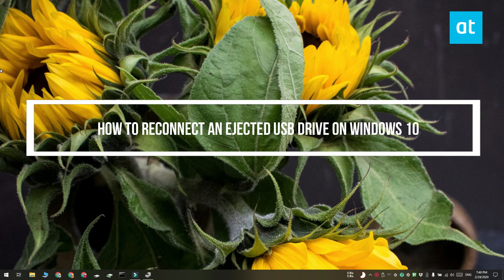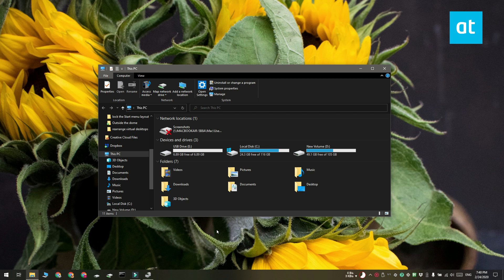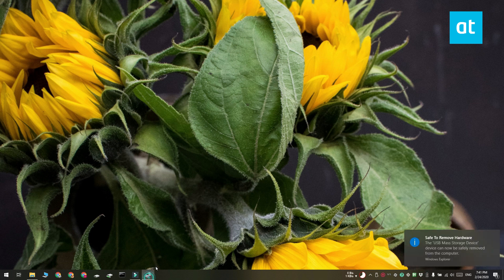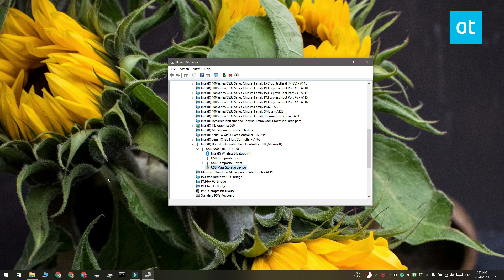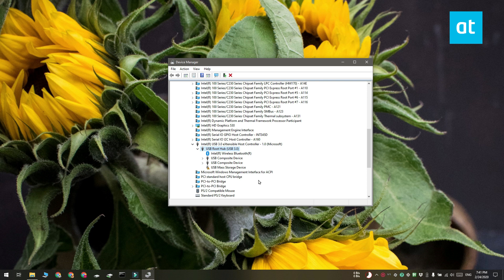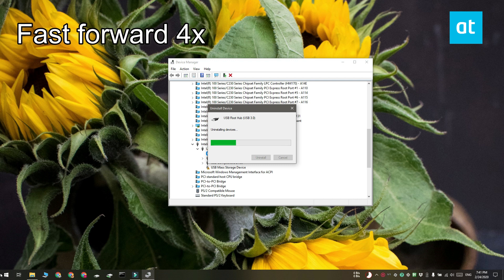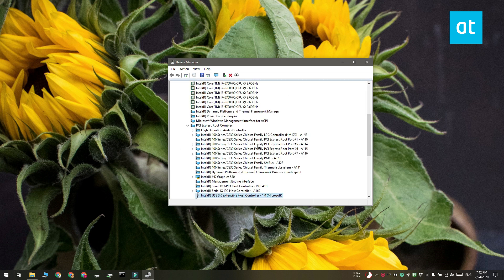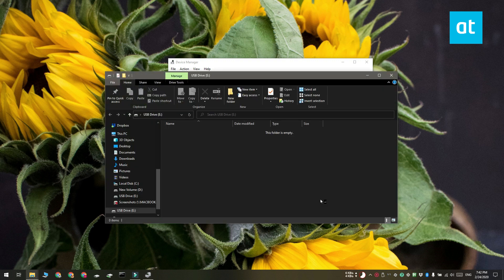How to reconnect an ejected USB drive on Windows 10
You can disconnect or eject a USB drive or external drive from Windows 10. There’s no physical button for the job. Instead, you have to either right-click the drive and select Eject from the context menu or use the system tray to eject it.